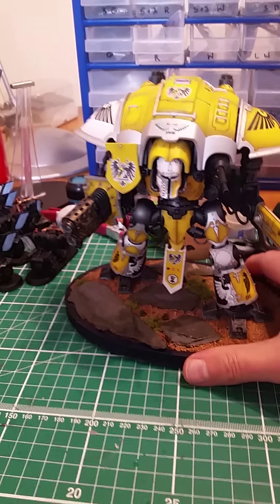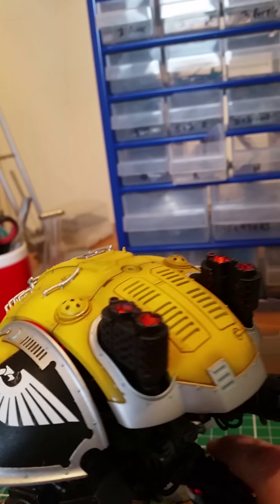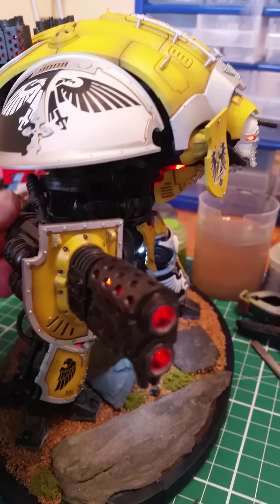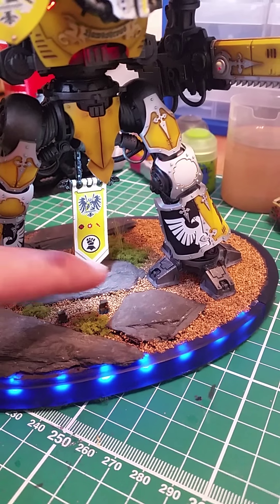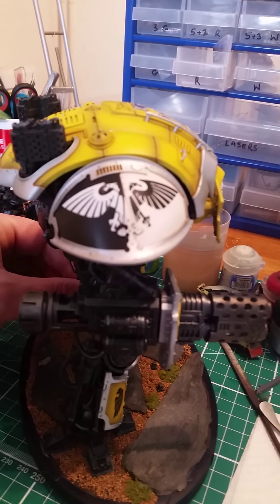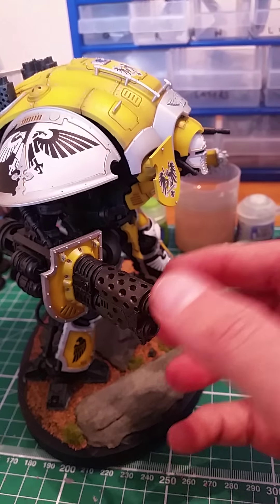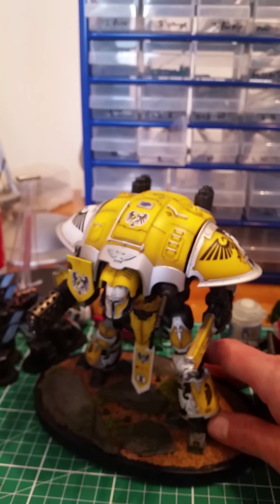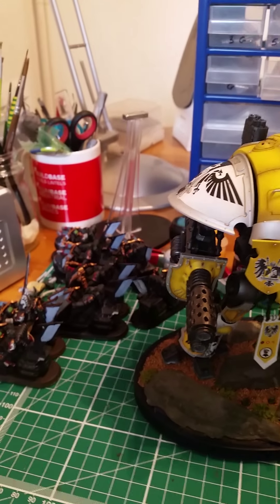Imperial Knight LED's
what you can do to make your knight special.